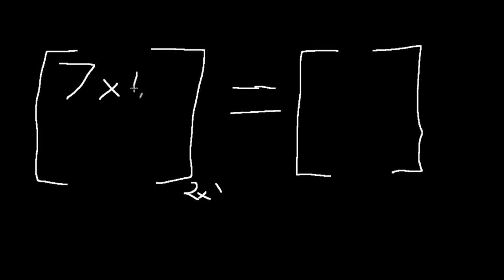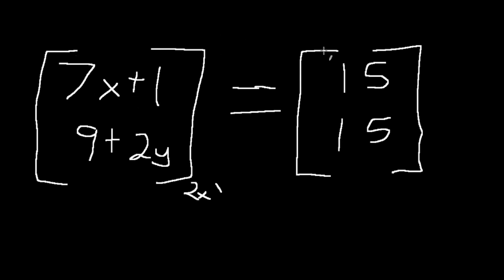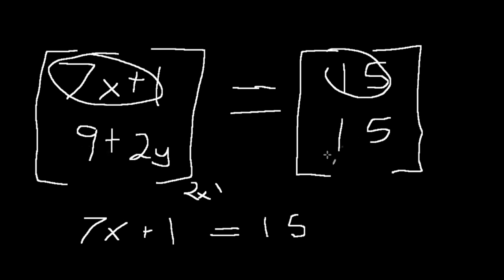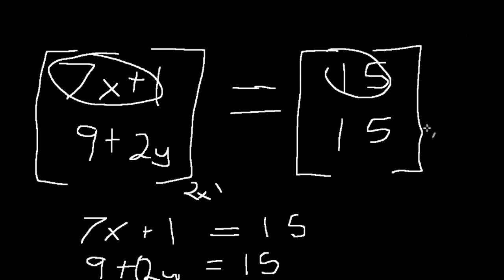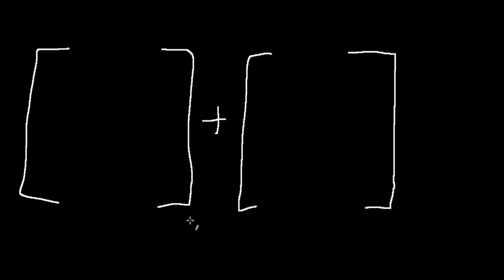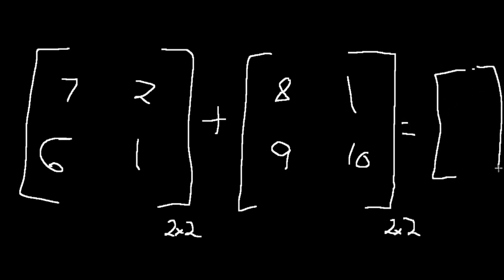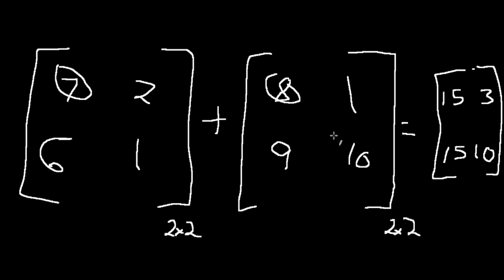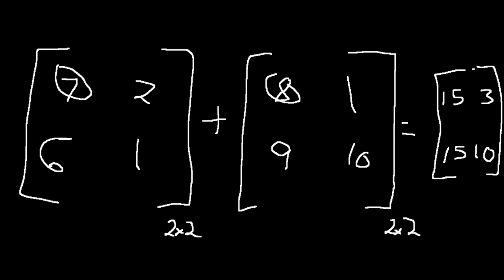Matrix Math - Addition Operations - Matrices - Linear Algebra - Fundamental 2D/3D Math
Matrices are used in nearly every field and are an important concept to understand. In this series I will start from the very basics and keep going further until we have covered nearly everything.